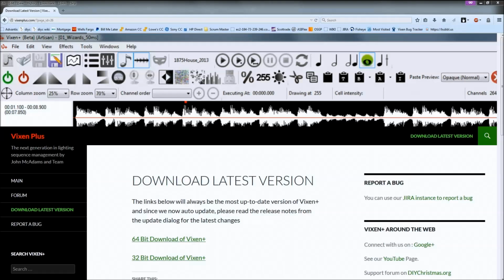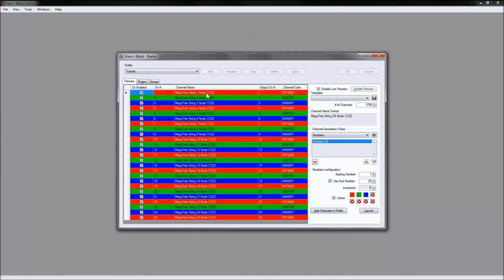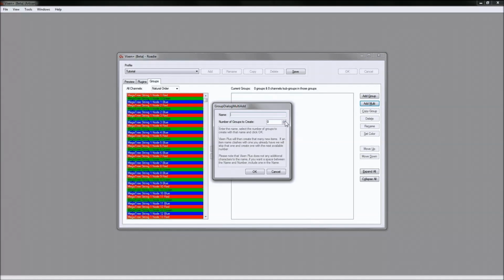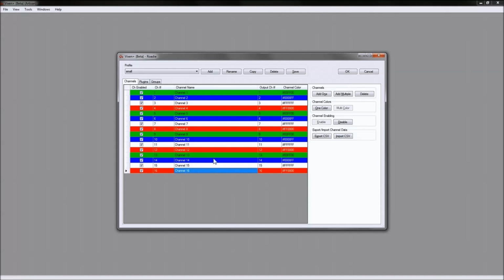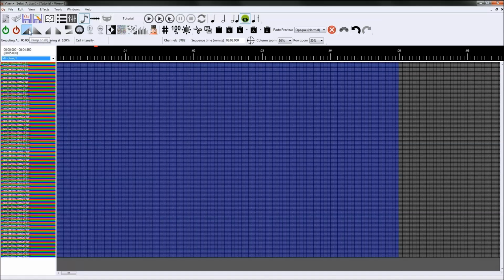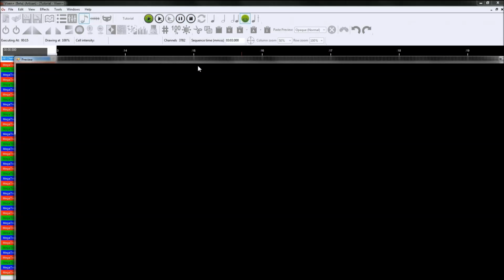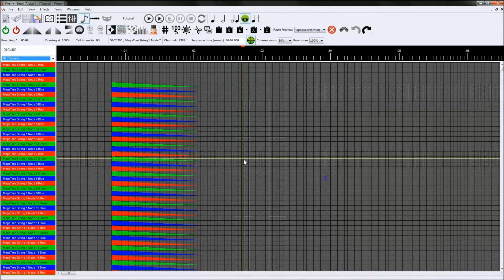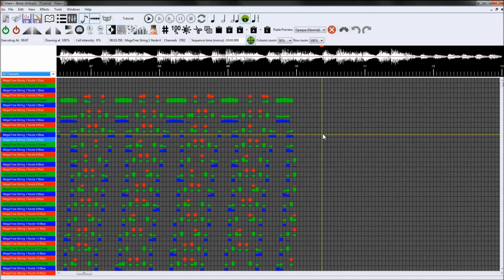Vixen+ 12 FEB 2015 Tutorial - The Basics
Downloading and "installing" Vixen+
Building a profile
-- Planning: A minute of planning saves hours of headache.
-- Adding channels: One or thousands, its easy.
-- Output Plugins: Were do I want my data to go?
-- Groups: The what and why of groups.
Sequencing
-- Toolbar overview: What do all of those buttons do?
-- Using groups: Oh, that's cool...
-- Paste preview: What in the world is a Boolean (XOR) Paste?
-- Audio Waveform: Can it be your friend?
Q & A